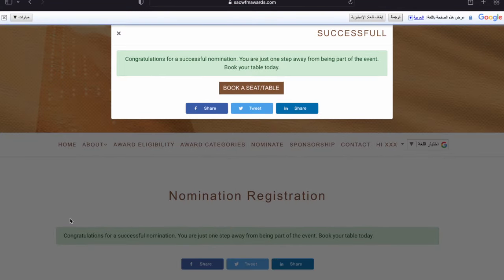SACWFM How to nominate!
SACWFM Awards is a premium event that recognises innovation and excellence in the Kingdom's cleaning, waste management, and FM sectors, featuring 17 nomination categories.